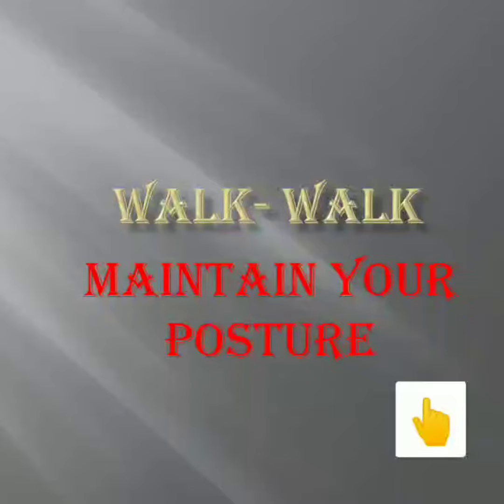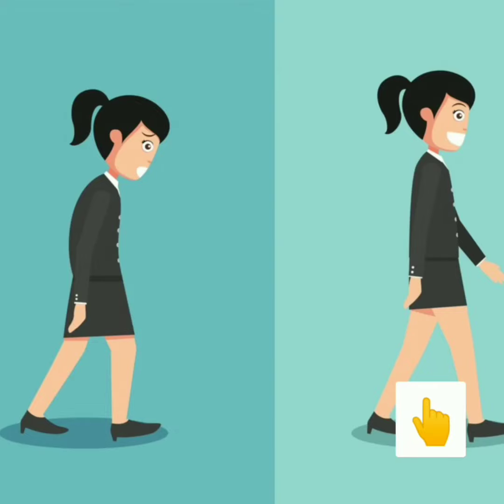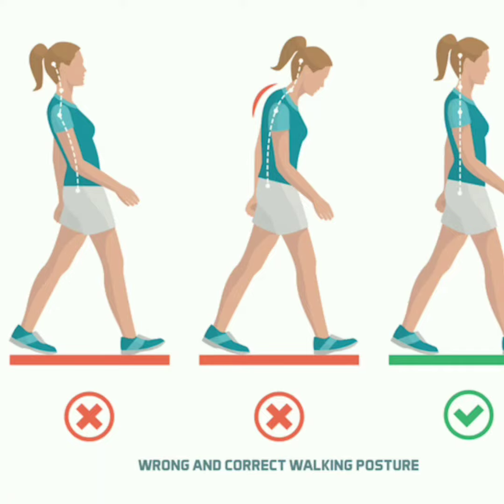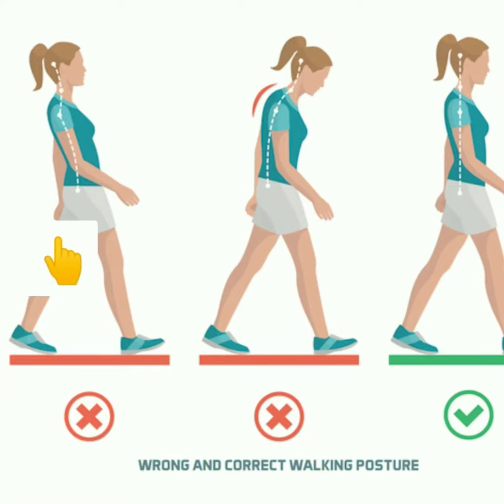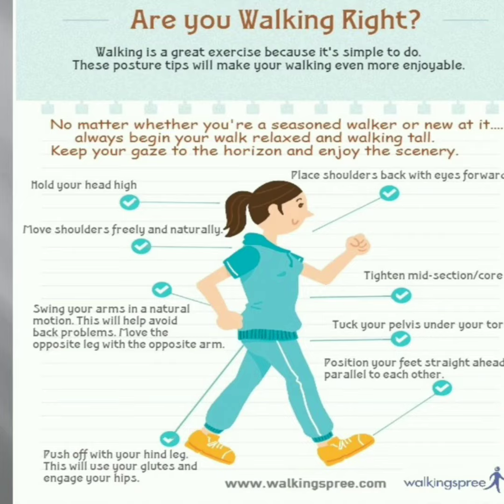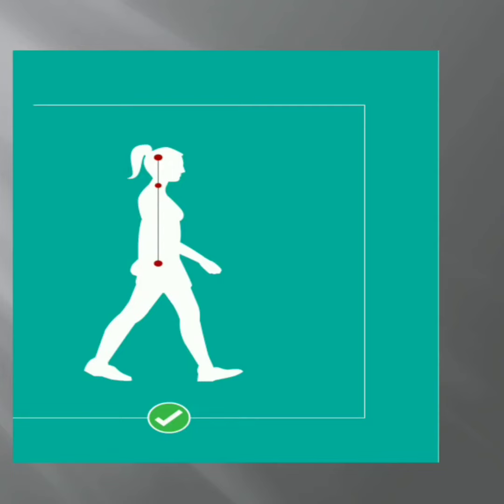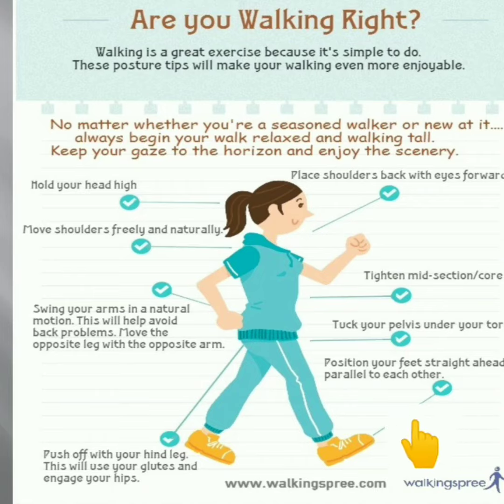last Episode maintain your posture How to walk